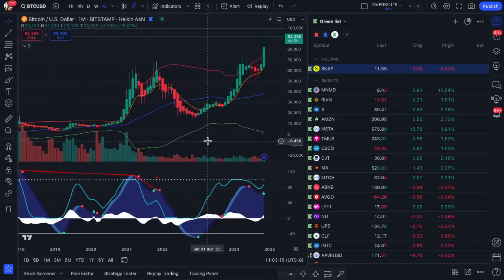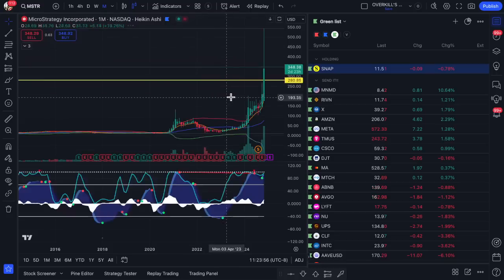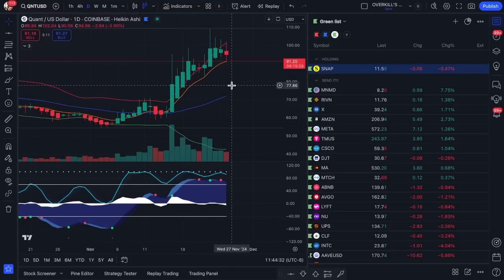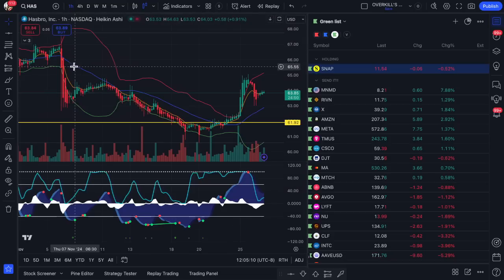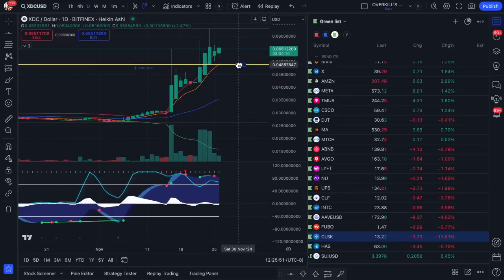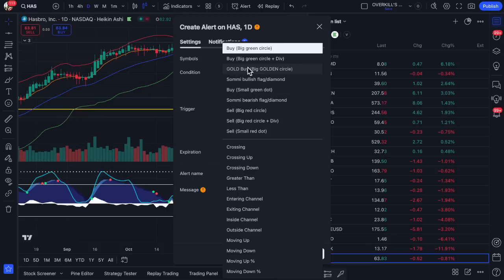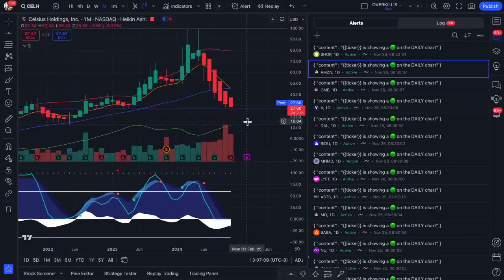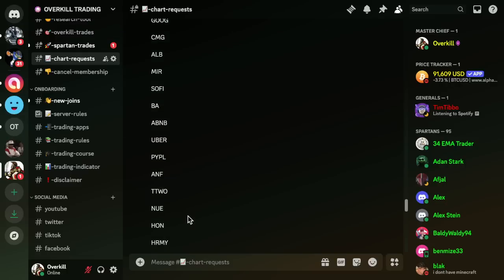Discord Chart Requests 📈 | MSTR, XLM, BTC, ETH, XRP, NVDA, AMZN & More! (Nov 26) 🚀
Join us for today's Discord chart requests as we analyze MSTR, XLM, BTC, ETH, XRP, NVDA, AMZN, and more! Watch as we break down key market trends, share insights, and explore potential setups for November 26.

📊 Get real-time technical analysis and insights as we break down the charts and explore potential market moves. Got a request? Drop it in the discord to be part of the action!

📩 Follow for updates: @overkilltrading